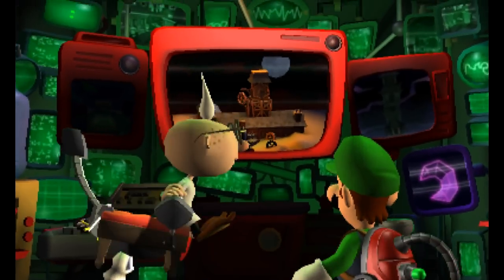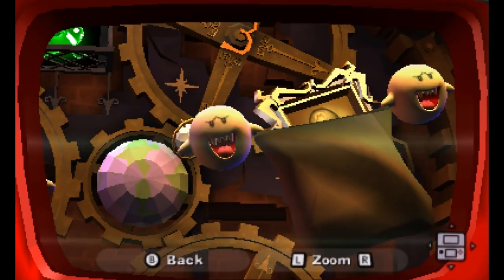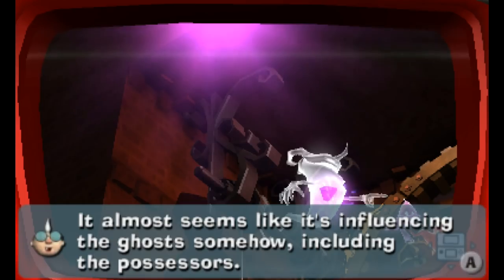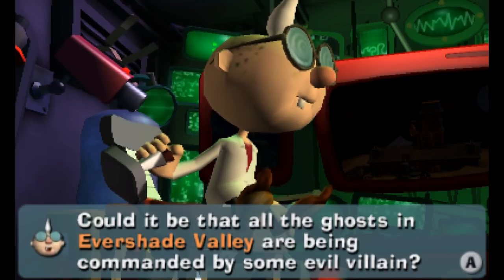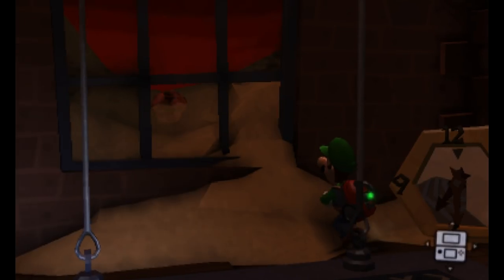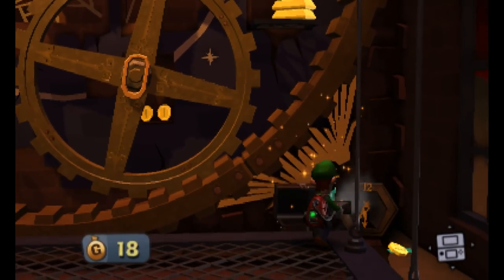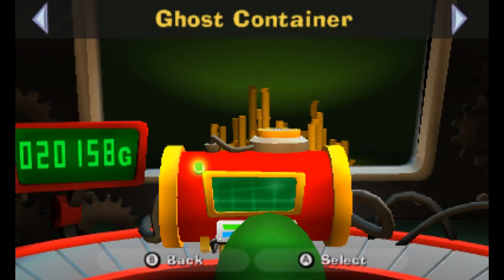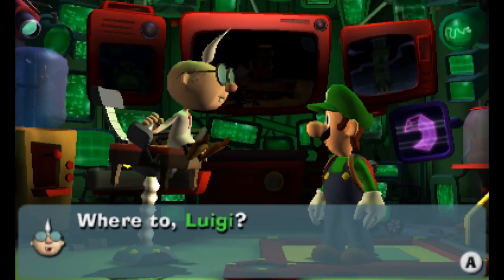Luigi's Mansion Dark Moon Gameplay Walkthrough Part 20 - Showtime! Overset Possessor Boss!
Welcome to Luigi's Mansion Dark Moon Part 20! We continue our Luigi's Mansion Nintendo 3DS adventure with Old Clockworks Showtime Boss the Overset Possessor!

More information about LuigisMansionDarkMoon on Nintendo 3DS played by ZebraGamer
The new Luigi's Mansion: Dark Moon gives players multiple mansions to explore, a variety of puzzles to solve and new ghosts to capture. Armed with the Poltergust 5000, a ghost-sucking, vacuum-like invention, Luigi must complete a number of missions assigned to him by Professor E. Gadd.
Shining a light on the ghosts is no longer enough to stun them into immobility. Players need to activate a new strobe function to stun the ghosts before sucking them up with the Poltergust 5000.
Every mansion is filled with unique puzzle elements and ghosts. Players must figure out how to defeat each one of them and find hidden clues and keys to unlock new areas.